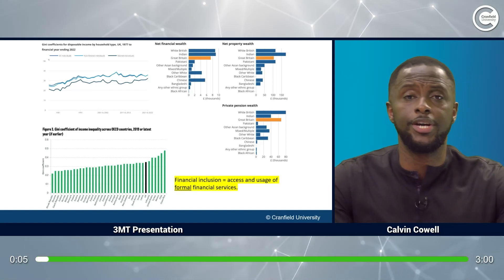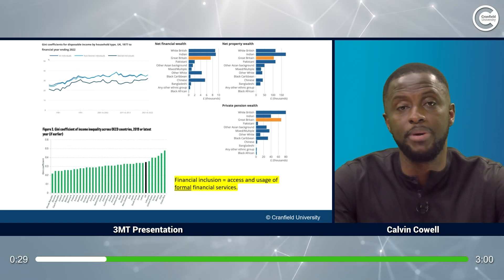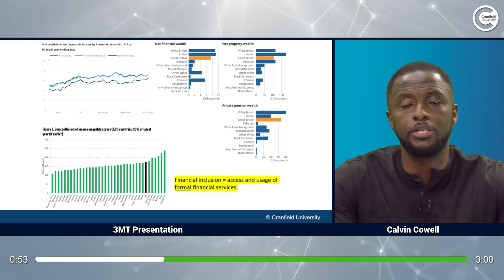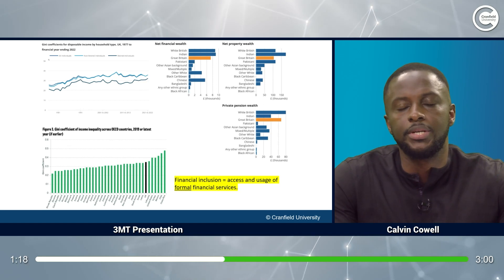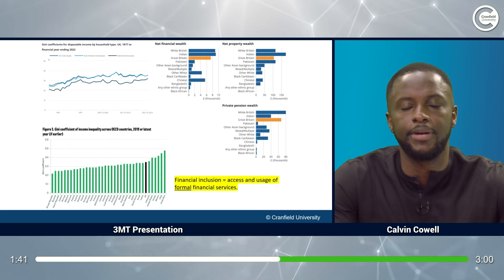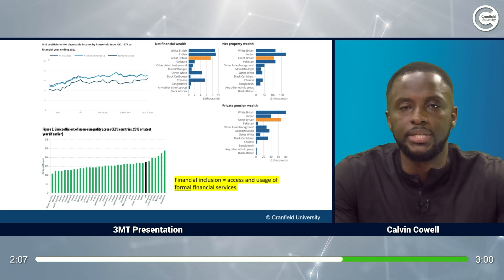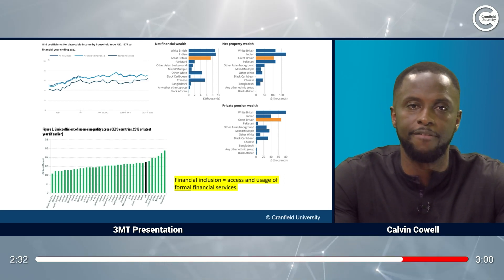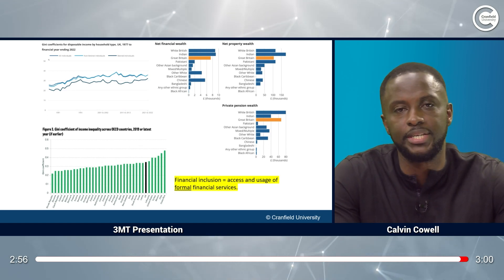Calvin Cowell, Cranfield University, Vitae 3MT 2023